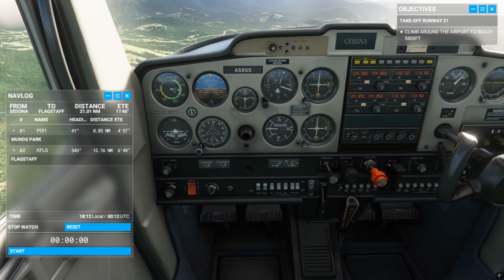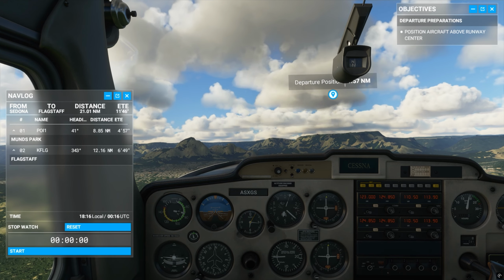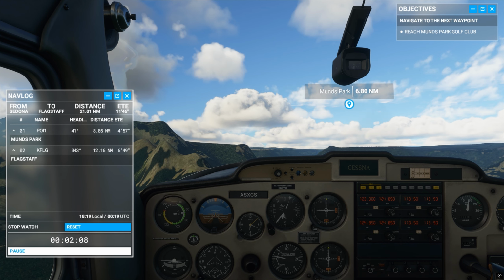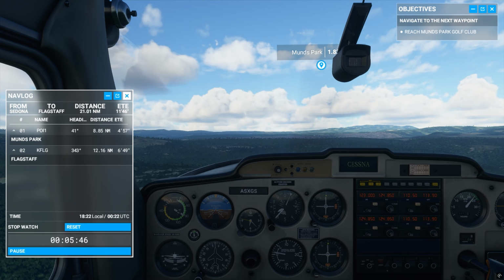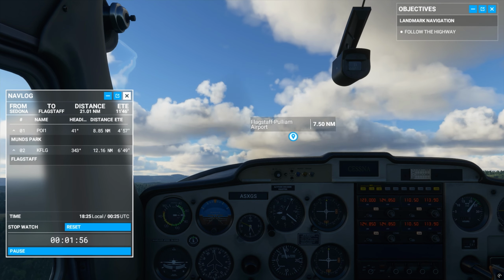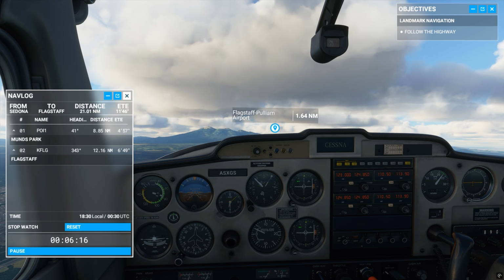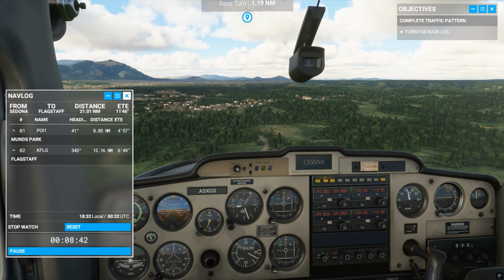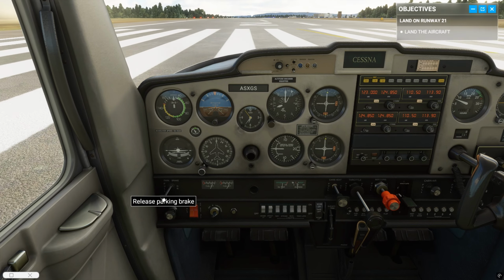Can I Navigate Without Getting Lost? 🧭 | MSFS Flight Training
It's time to put my navigation skills to the test. 🧭✈️

In this Microsoft Flight Simulator training mission, I'm learning how to navigate properly using the aircraft's instruments, headings, landmarks and flight planning skills.

This is one of the final steps before taking on the ultimate test — flying completely solo.

Can I follow the route, stay on course and reach the destination without getting lost?

✈️ Game: Microsoft Flight Simulator
🧭 Training: Navigation Training
🎓 Flight School: Training Missions